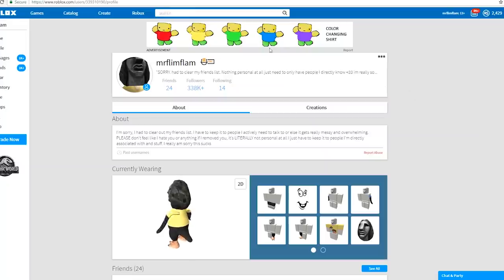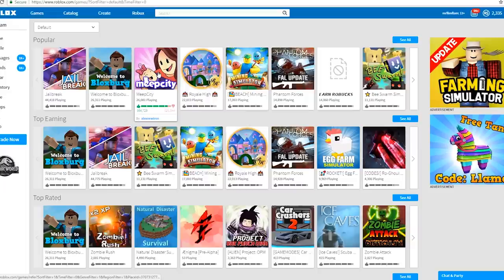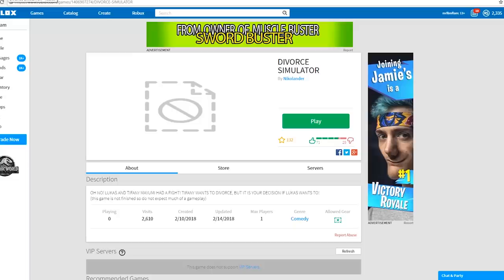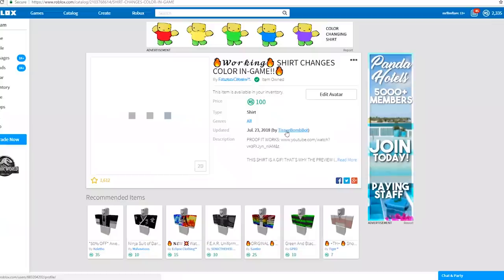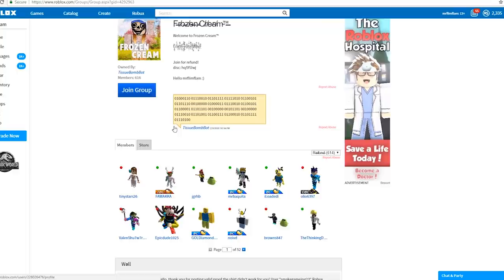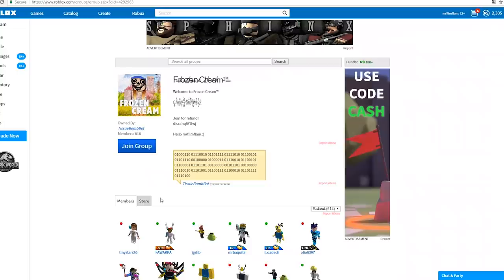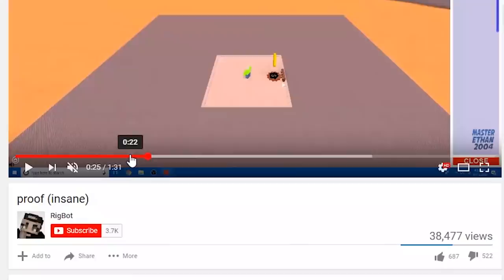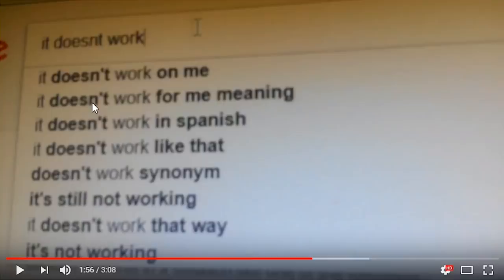ROBLOX'S BIGGEST SCAM (you probably lost robux to this...)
Roblox needs to get rid of this scam seriously. So many people actually fall for this and I can see why it's a smart scam but really don't buy this.